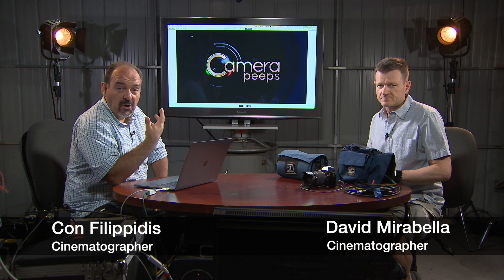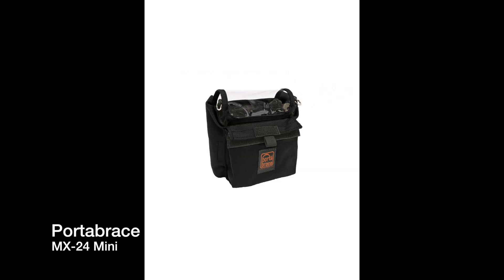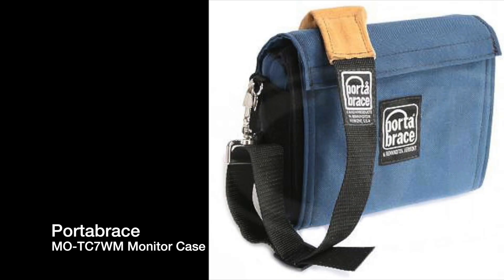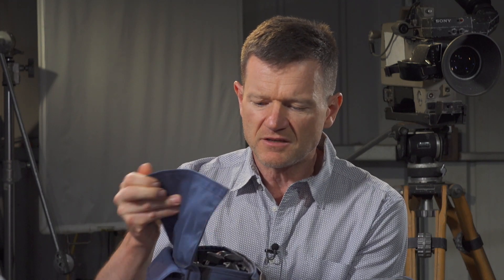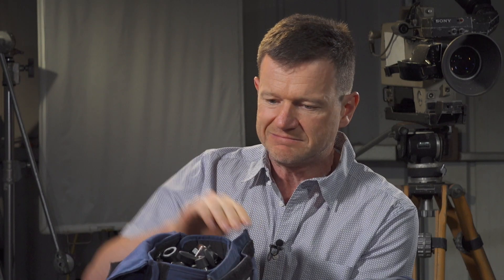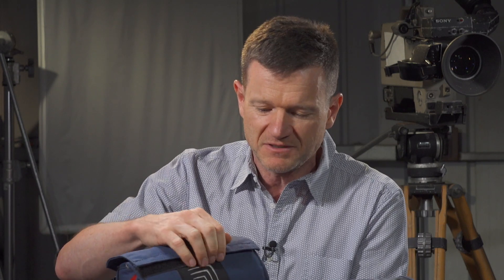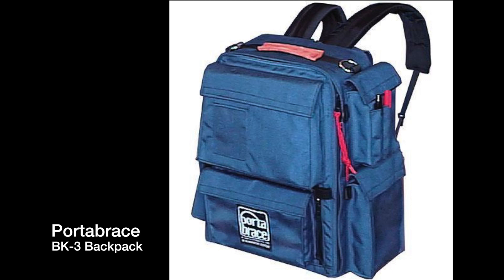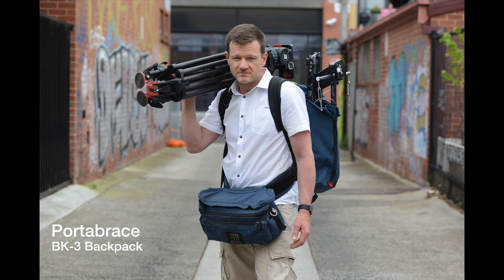Portabrace-Mira Image Review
This video is about repurposing older model Portabrace gear.